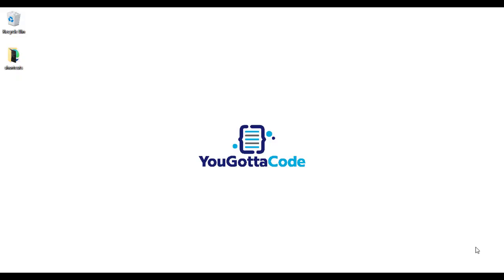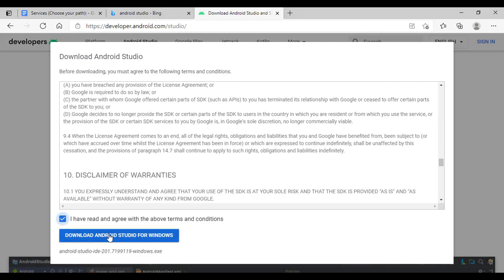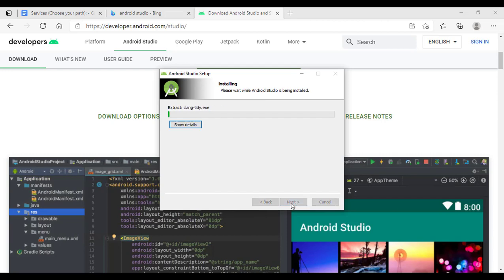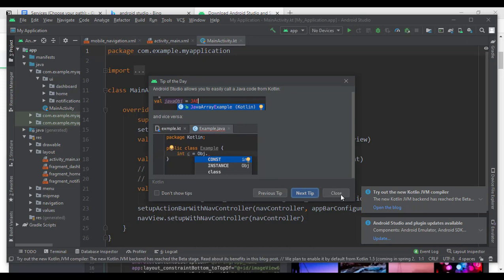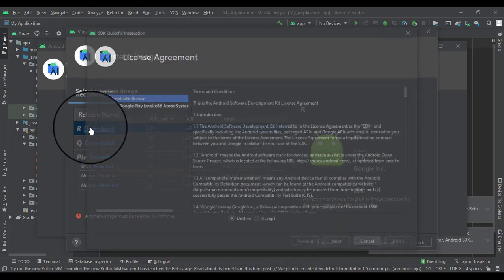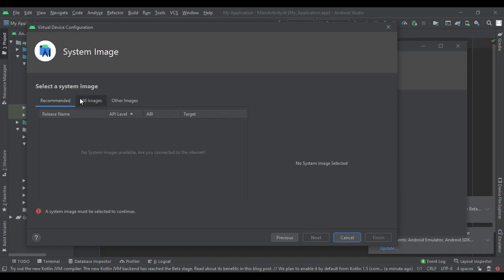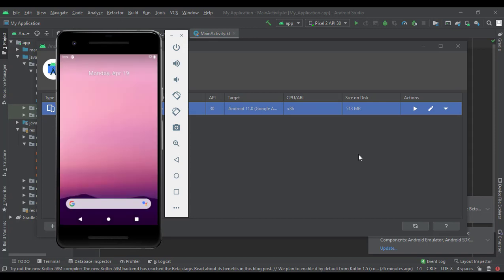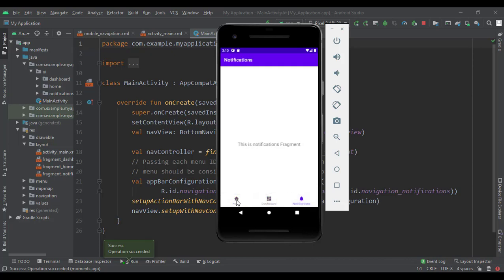Setting up Android Studio on Windows 10 - Android development tutorial for beginners [2021]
This tutorial covers android development for beginners and is part of the Android junior level course provided by YouGottaCode Academy. Android development with Kotlin: Setting up Android Studio on Windows 10 covers basic implementation of the concept.
If you are eager to become an Android Engineer you can find more complex career ready education by visiting
The information in these courses goes way beyond android documentation and touches on real life expectations. Sure anyone can be self taught on how to code but there are many other factors that come into play once you land your first job. Your instructor, Roy Mcqueen, has over 8 years of experience and will guide you through your journey into Android mobile app development.